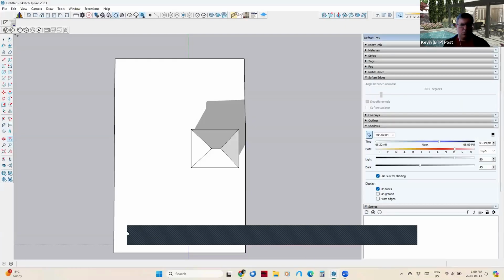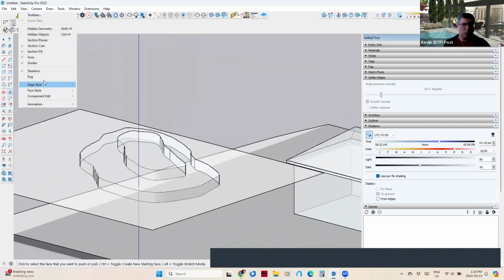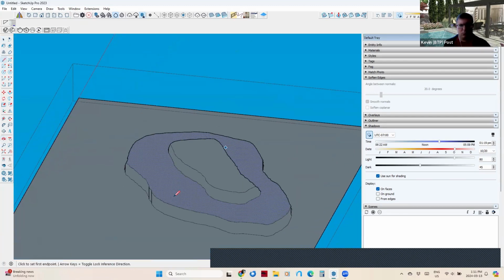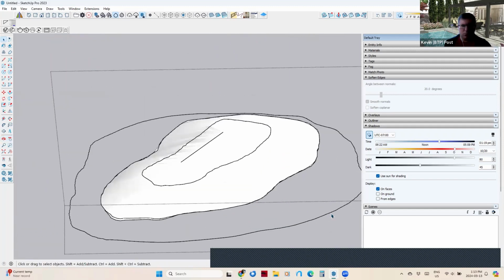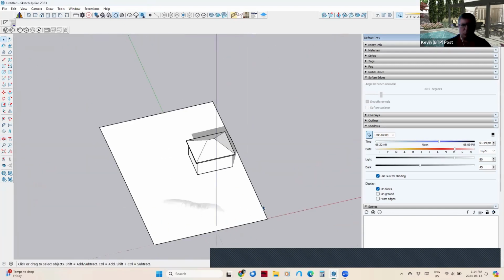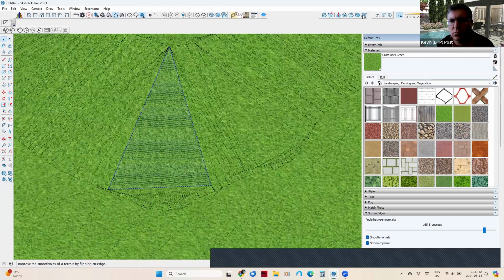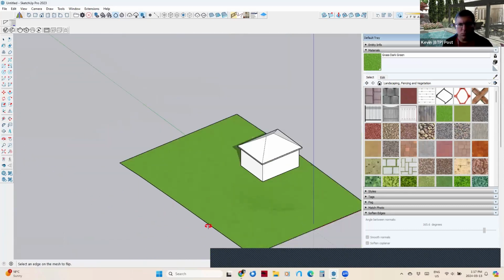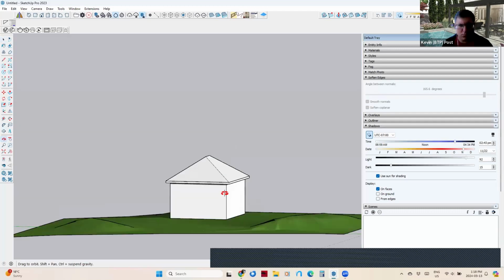SketchUp Berm Tutorial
A quick tutorial on creating landscape berms in SketchUp using the From Contours bottom.

Side note: To set keyboard shortcuts,
1) click on the Window menu at the top of the screen,
2) click on preferences
3) click on Shortcuts,
4) look for or use the keyword filter to find the tool you want to set a keyboard shortcut for
5) in the "Add Shortcut" box type a letter or number. you can also combine  alt, shift, and ctrl buttons to a letter or number.
6) press the "+" to assign the shortcut. you might get a warning if already assigned.

I have set Shift + V as my paste in place.